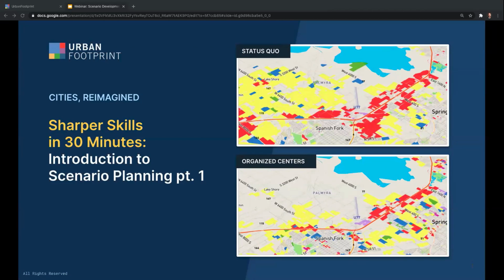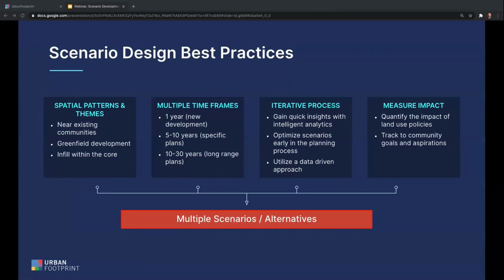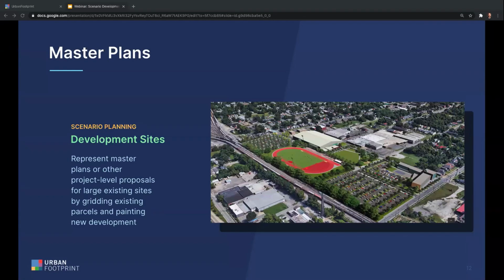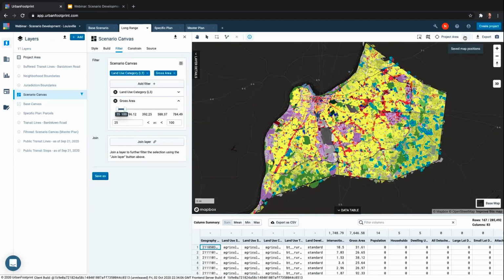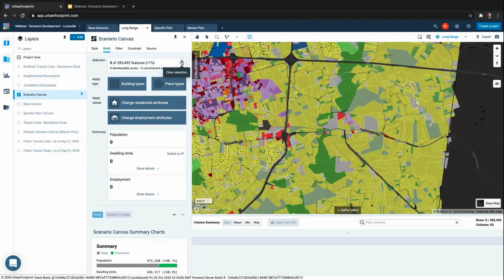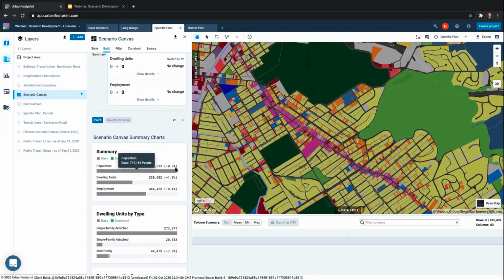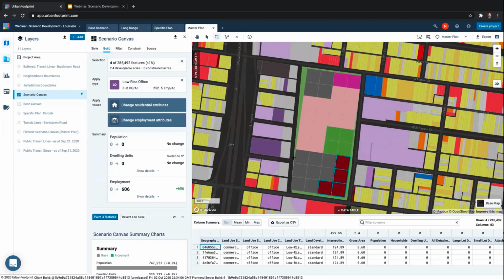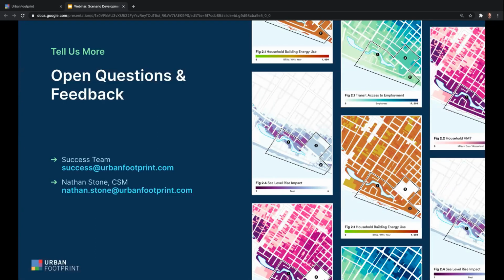Sharper Skills in 30 Minutes - Scenario Planning in UrbanFootprint (Part 1)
We are kicking off a series of Sharper Skills webinars focused on scenario planning.

In this first installment, the UrbanFootprint customer success team will show you how to get started with scenario planning on long-range plans, specific plans, and master plans.

Chapters:

00:00 Introduction
01:18 Agenda
02:08 Scenario Planning Overview
09:53 Measure Impacts
11:03 Paired Planning
11:53 DEMO Painting
12:15 Long Range Plan
16:04 Specific Plan
19:51 Master Plan/Site Development
23:12 Questions & More Information